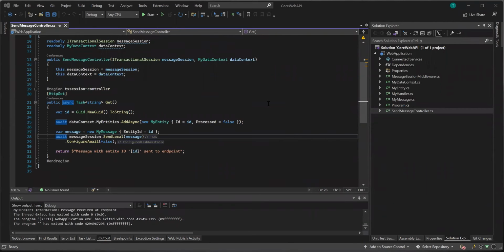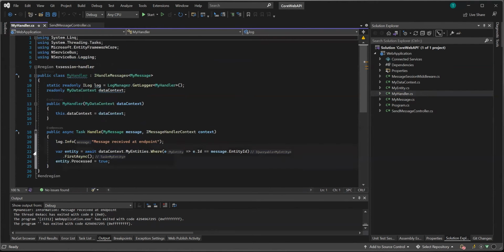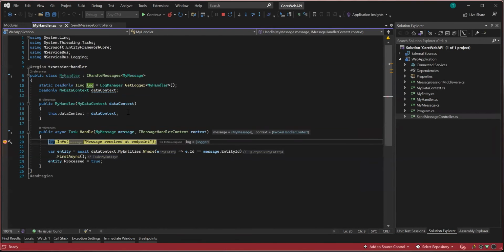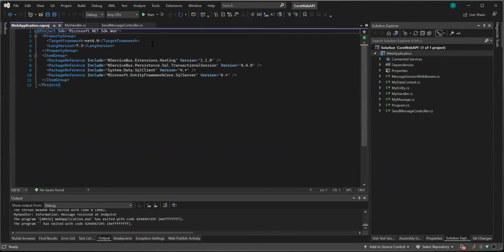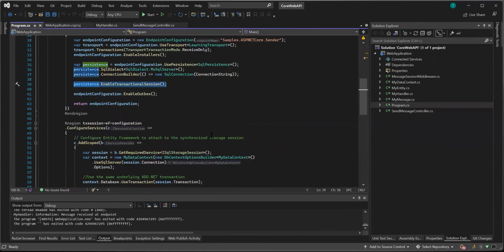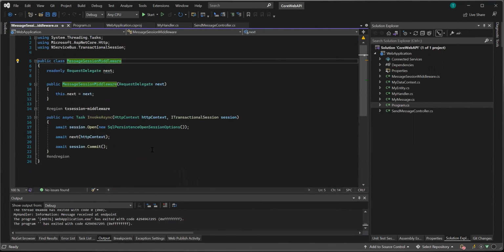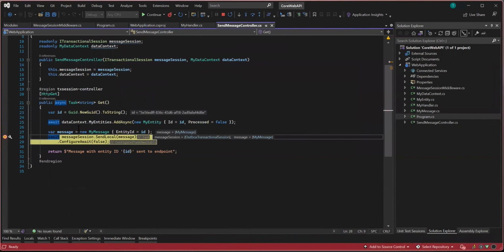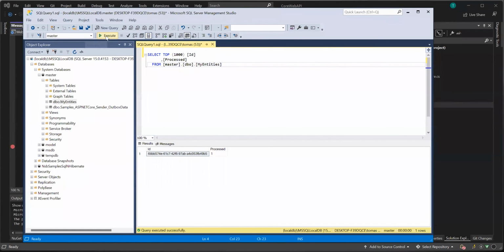NServiceBus TransactionalSession demo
Because it’s hard to write idempotent code effectively, NServiceBus provides the outbox feature to make your business data transaction and any sent or received messages atomic. That way, you don’t get any ghost messages or zombie records polluting your system.

But the outbox can only be used inside a message handler. What about web applications and APIs? With the new NServiceBus.TransactionalSession package, you can use the outbox pattern outside of a message handler too.

💻 Blog post: Banish ghost messages and zombie records from your web tier